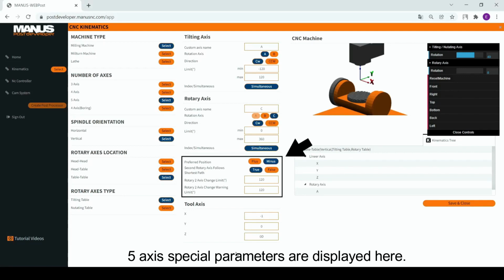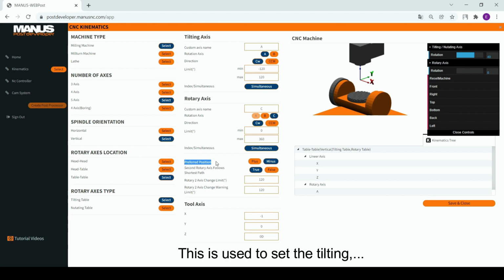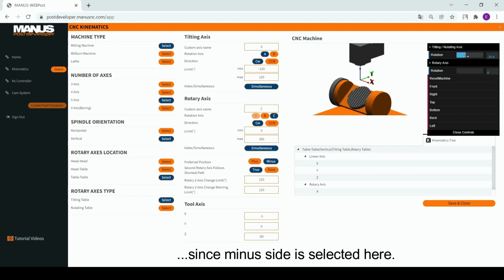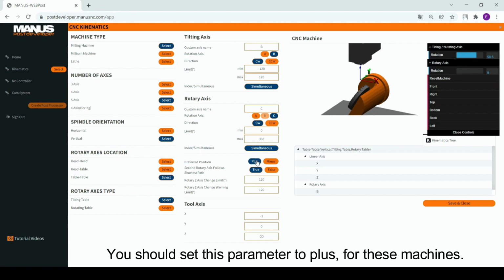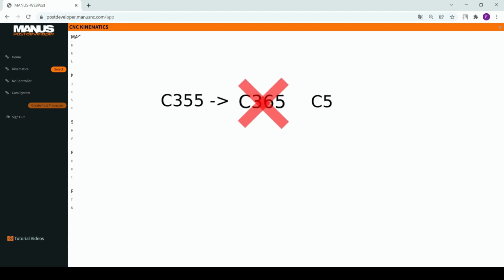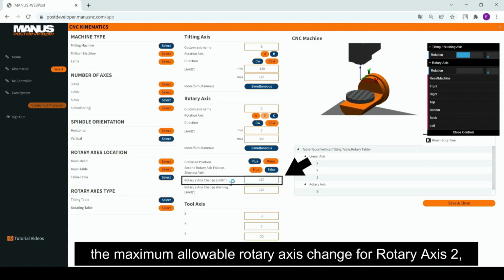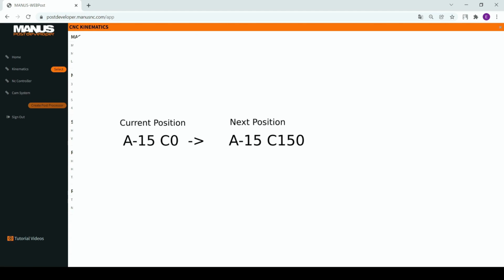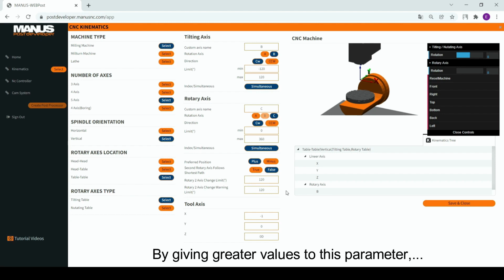02/03: Adjusting 5 Axis Special Parameters